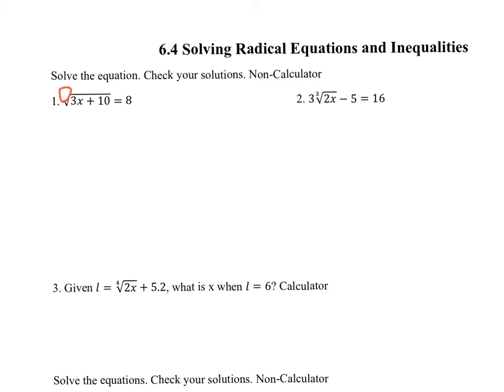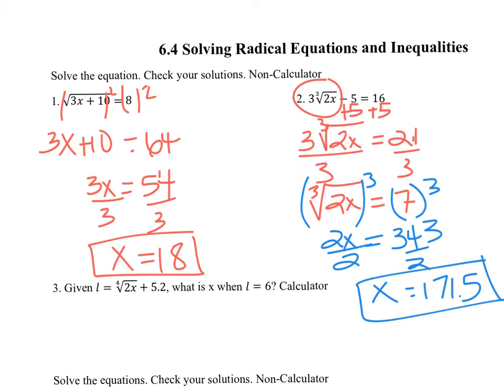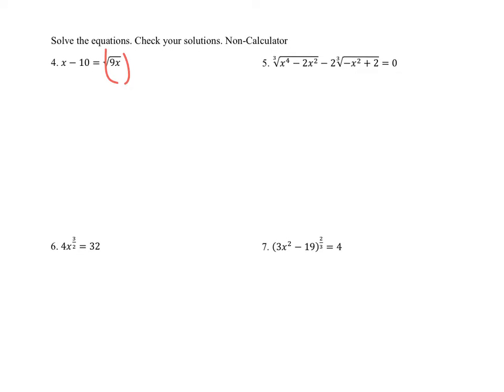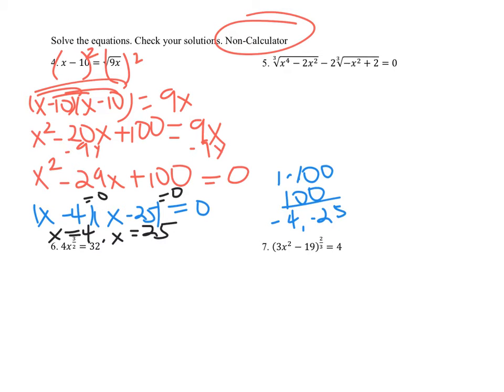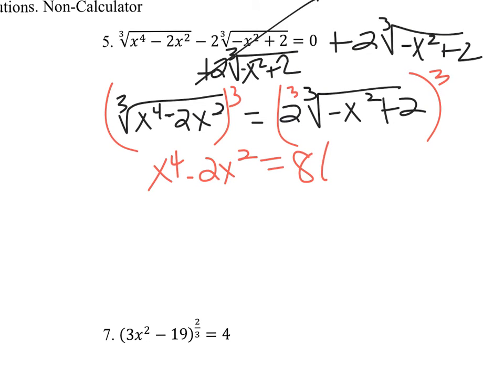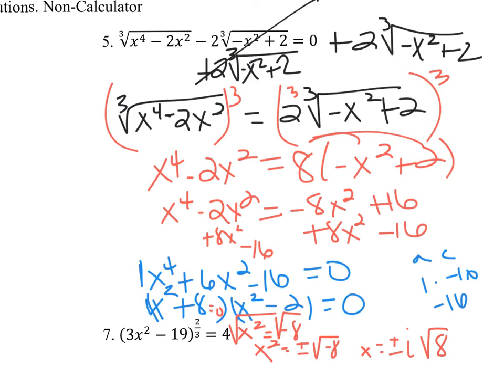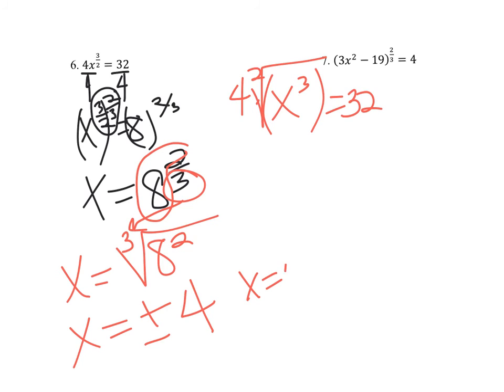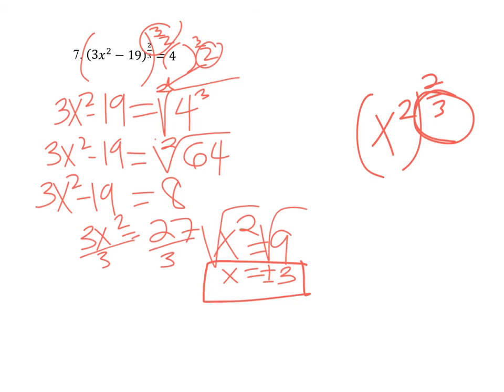Solving Radical Equations